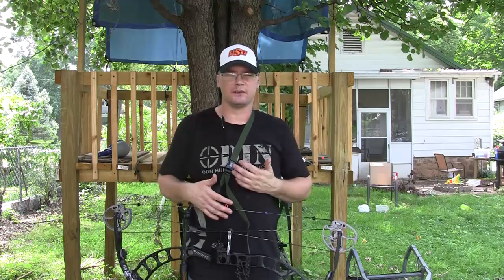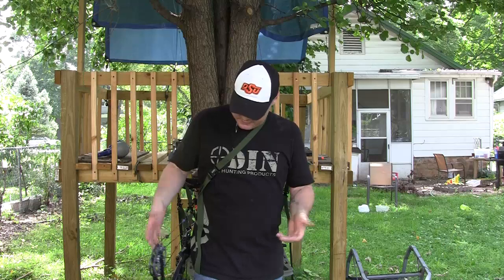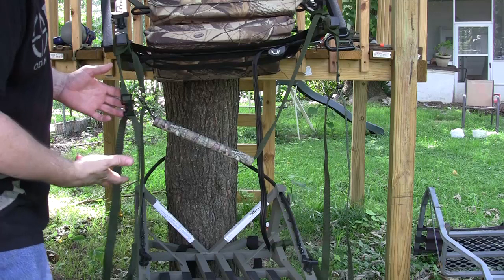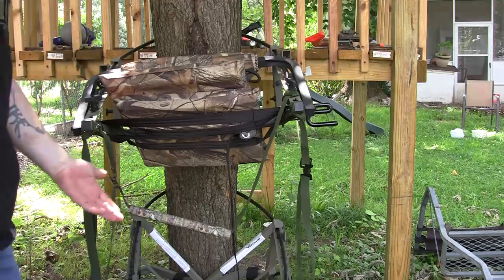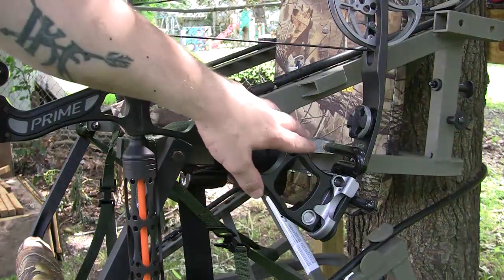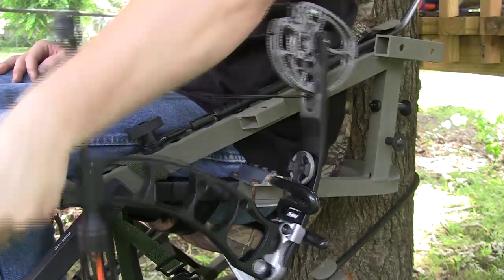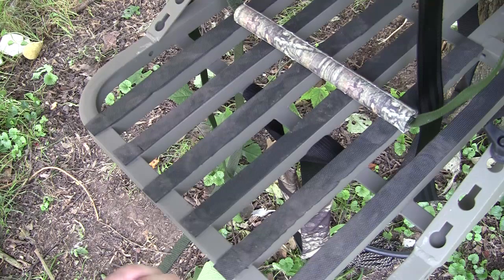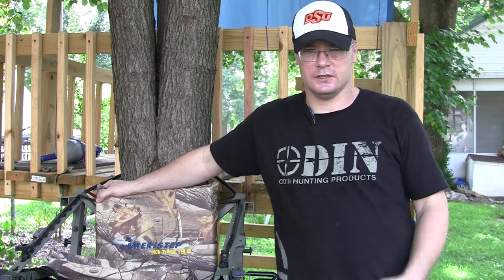Product Review: Third Hand Archery